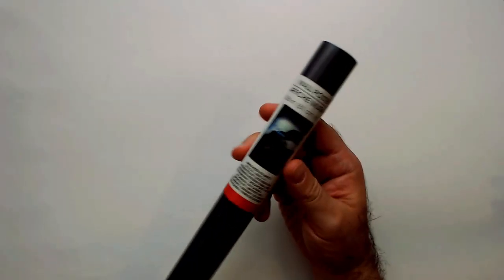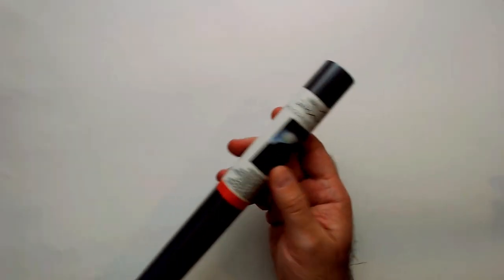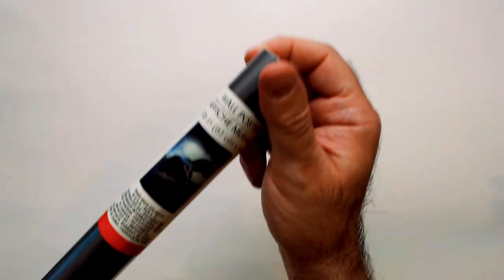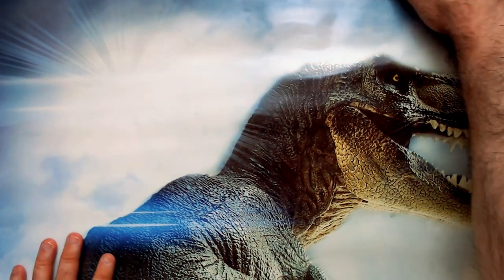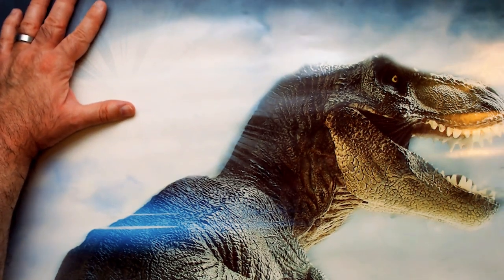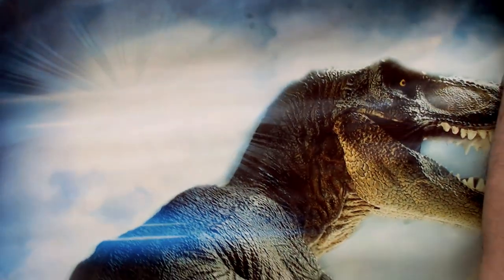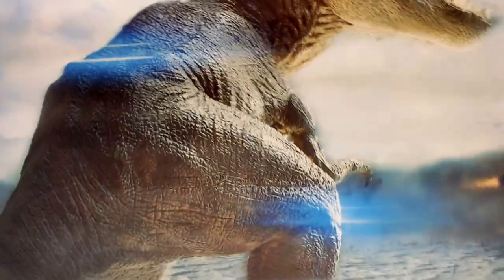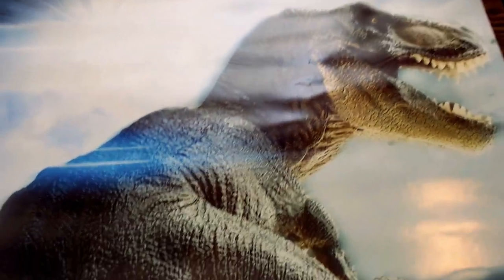Dinosaur Dollar Tree Poster!